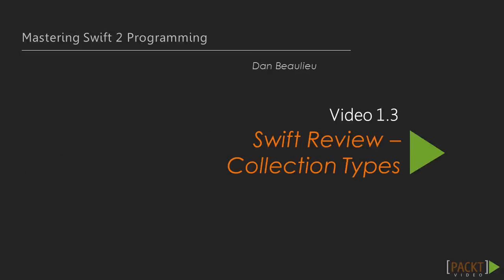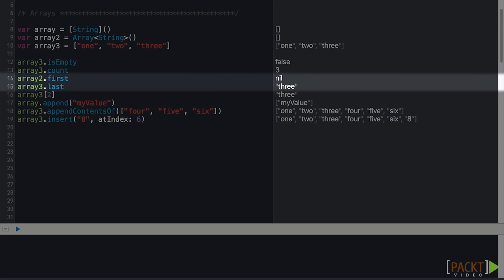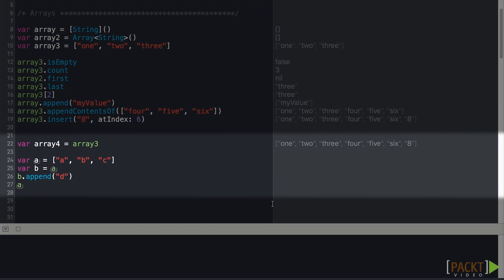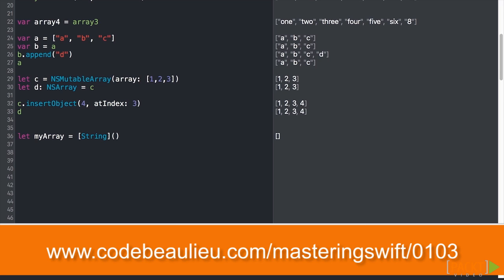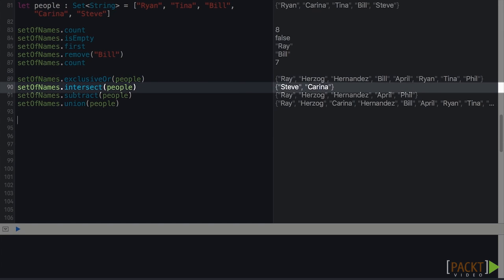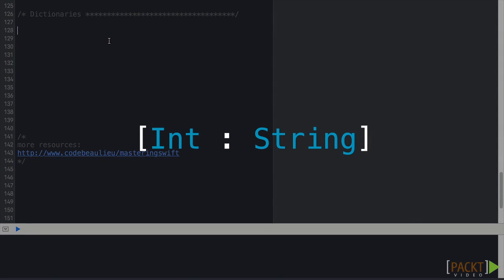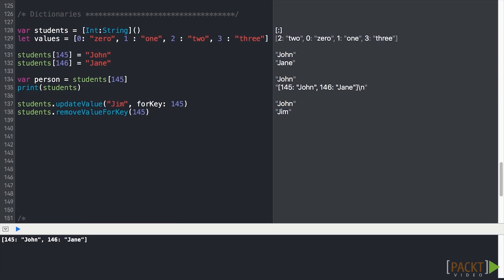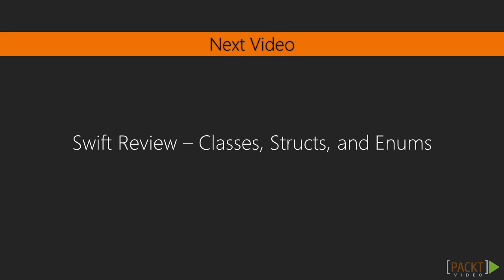059 - Swift Review – Collection Types.mp4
59 - Swift Review – Collection Types.mp4